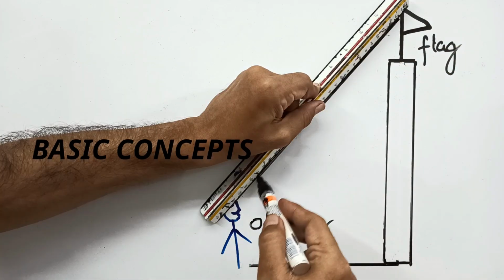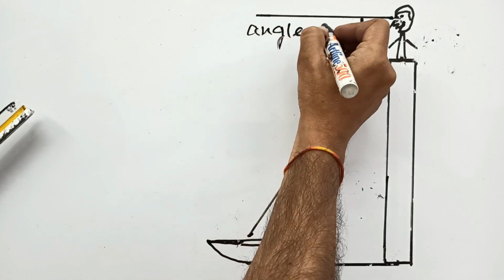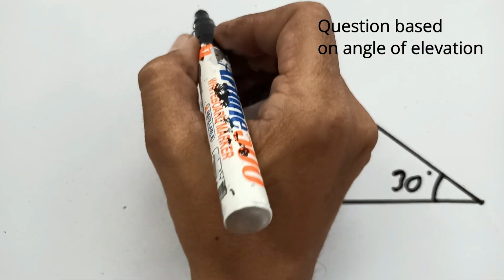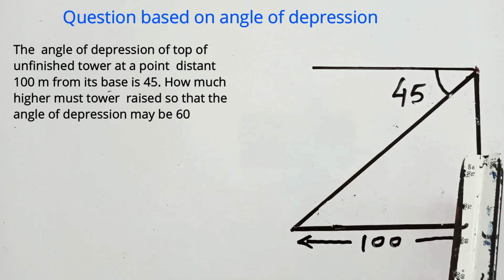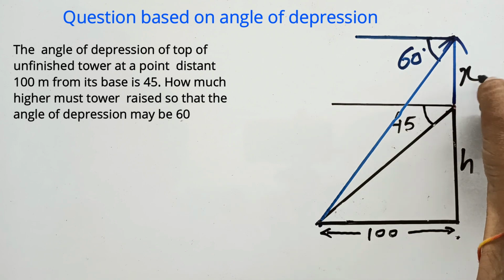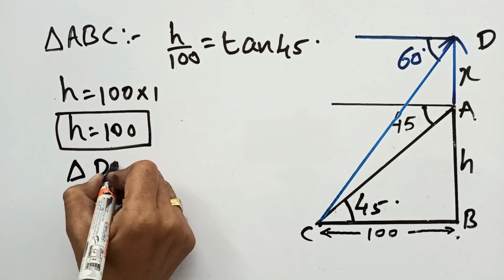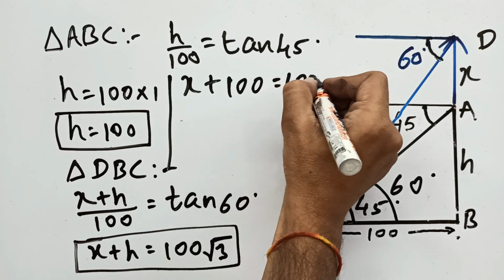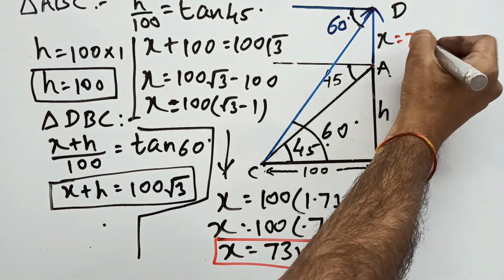Applications of Trigonometry Class 10 ||💪Quick Revision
In this video you will watch   :   😀     "    Basic concepts, with easy explanation step by step with different situations  one question based on angle of elevation and other based on angle of depression  "

trigonometry tricks for quick revision, revision of  application of trigonometric concepts, trigonometry , quick math: trigonometry essentials, trigonometry in real life situations , speedy trigonometry revision guide, trigonometric formulas made simple, quick tips for trigonometry applications, trigonometric ratios simplified, understanding trigonometry in minutes
applications of trigonometry class 10, class 10 , Jee exams, trigonometry,
applications of trigonometry in real life situations   , class 10 maths chapter 9, class 10 math ch 9, class 10 Maths chapter 9, applications of trigonometry , some applications of trigonometry class 10 , class 10 ch 9 mathematics, mathematics , 10thmaths , class 10th math , 10th trigonometry,

class 10
maths
new syllabus
ncert
cbse
2024 cbse
cbse 2024
ncert new book
algebra
trigonometry
triangles
competitive exams
neet
jee
pw
maths teacher
pdhai
exams
final exam
strategy
time table
studygram
study motivation
motivation
study motivation